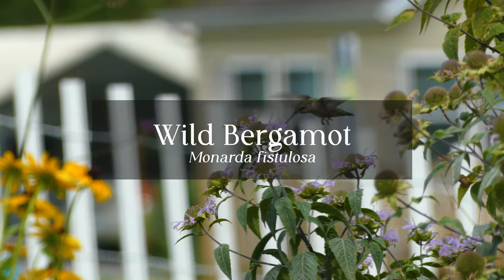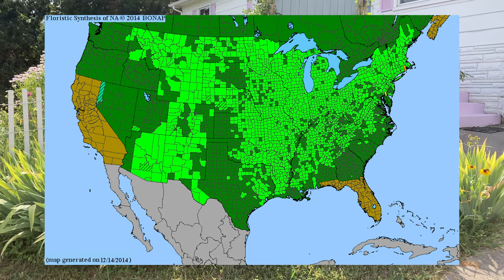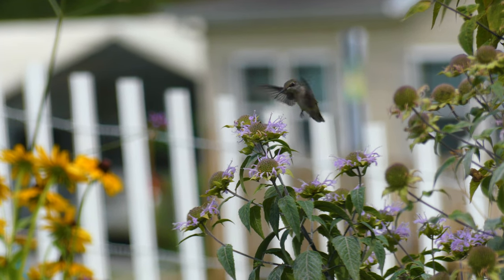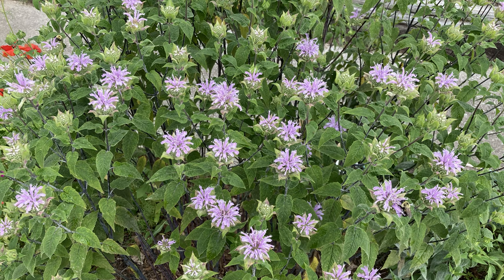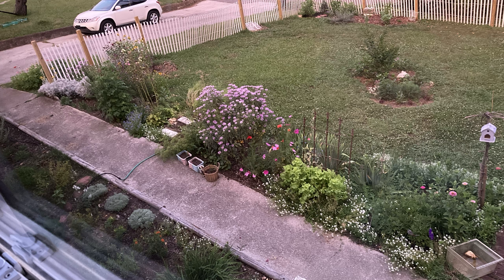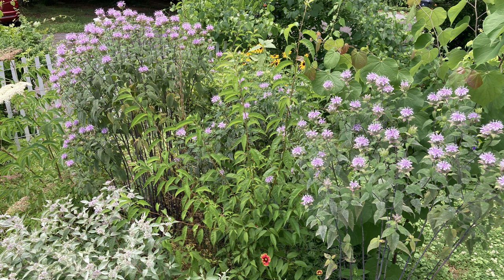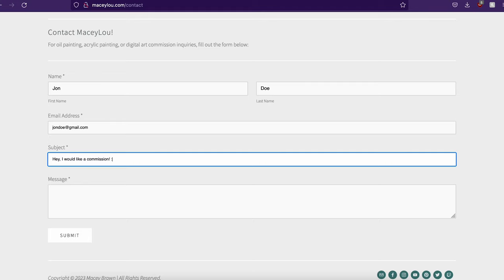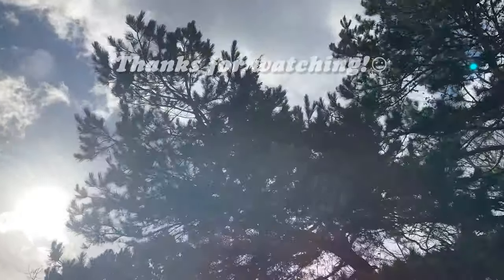✿ Wild Bergamot Attracts Hummingbirds and Butterflies ✿ Native Plant Profile ✿ Monarda fistulosa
Wild Bergamot is a wonderful native plant here in most of the United States. It can handle lots of different soil conditions and is a tough plant. It likes to self seed and smells amazing. It's also beloved by hummingbirds, butterflies, and bees. What's NOT to love?

Let me know what native plants you want me to cover in the future! I have several native plants I want to cover soon.